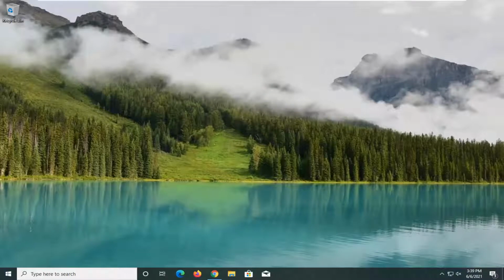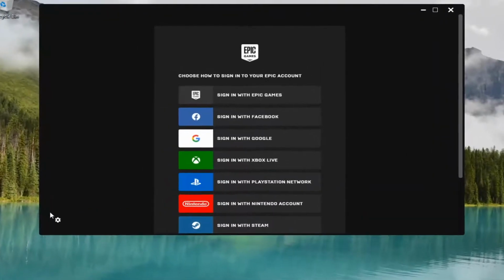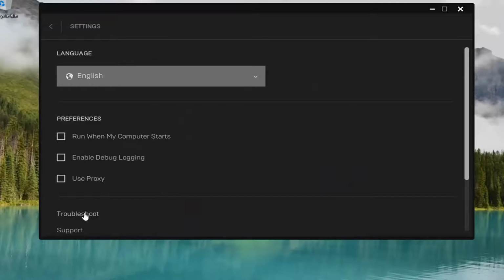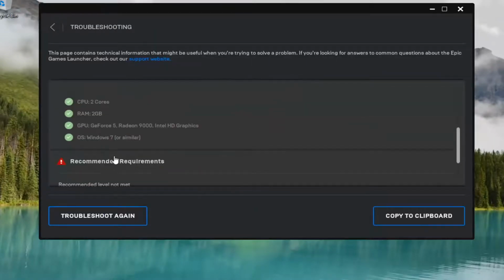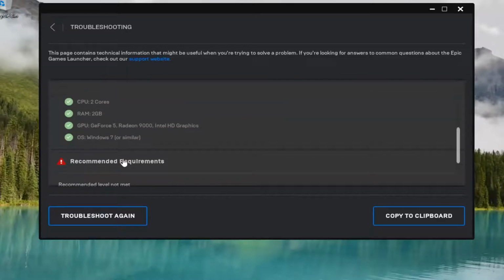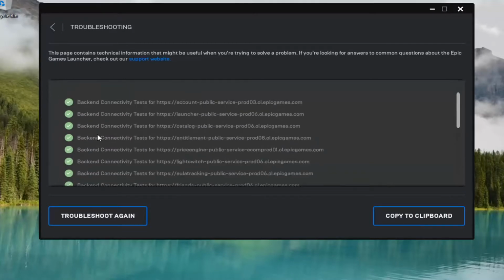How to Fix the Epic Games Launcher Not Working FIX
Epic Games Launcher is an application that lets you run games developed by Epic Games like Fortnite. Lots of users are complaining about not being able to open the Epic Games Launcher. Since this launcher is your gateway to playing games, this can be really problematic. The problem is, as the name suggests, that the epic games launcher is not working. In some cases, users aren’t seeing anything whereas some users are seeing the launcher launch for a short amount of time and then it goes back to its start screen. Whatever may be the case, the bottom line is that people can’t get Epic Games Launcher to start working again.

Epic Games is one of the biggest gaming platforms in the world, right after Steam. It regularly hosts special events and offers some of the best and most expensive titles for free, which makes it a worthy rival for Steam.